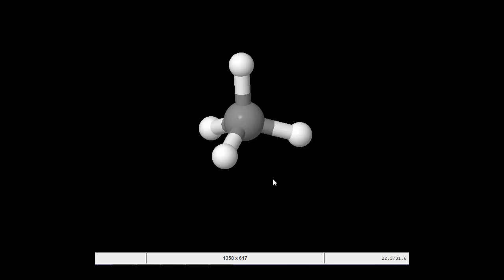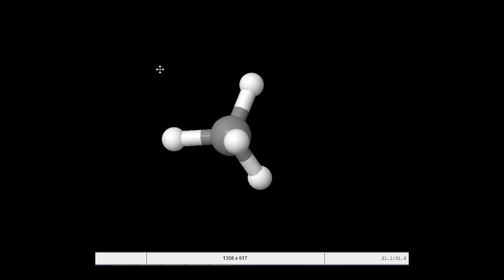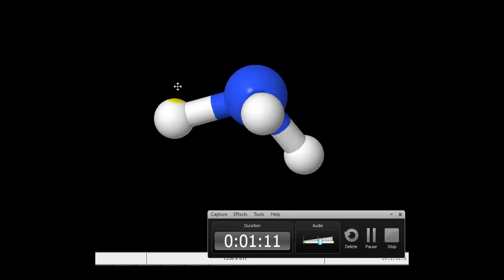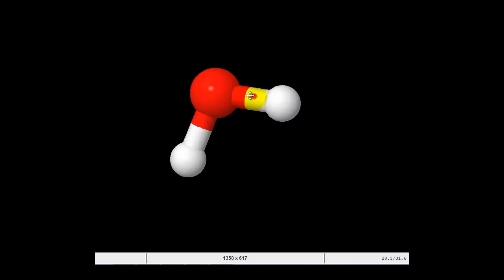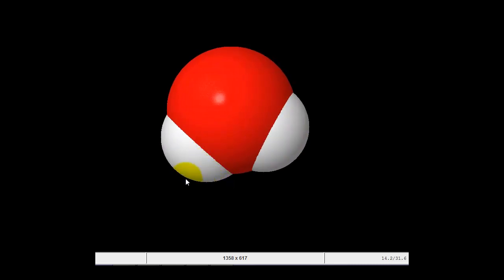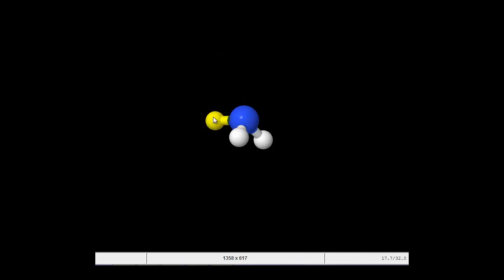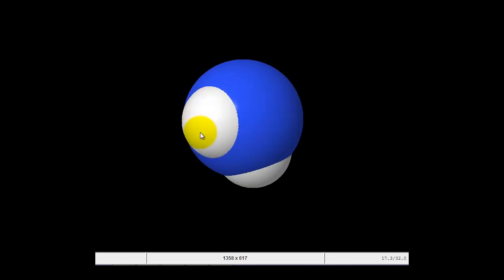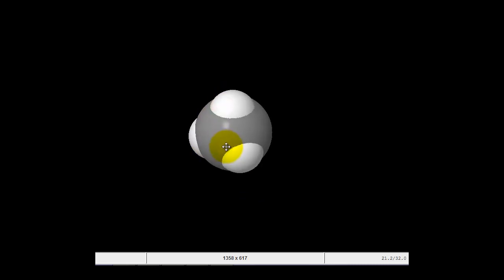Molecular Shapes jmol video